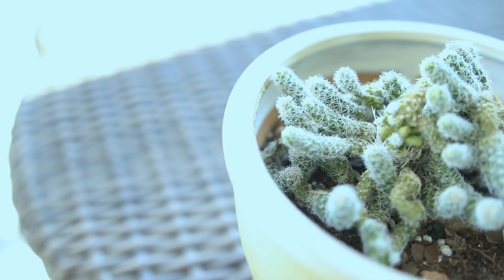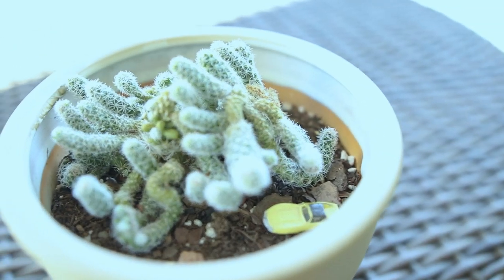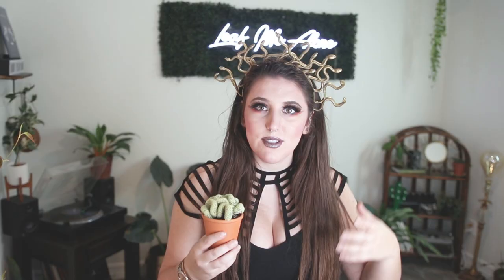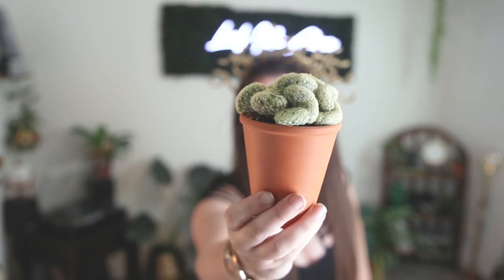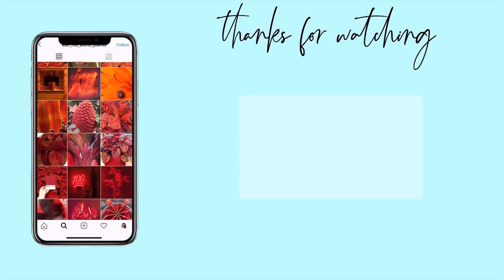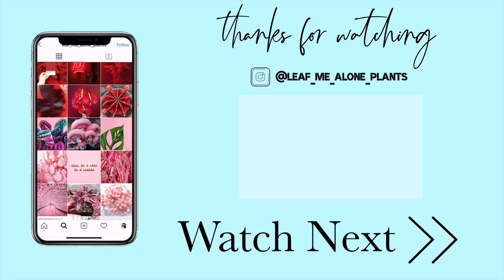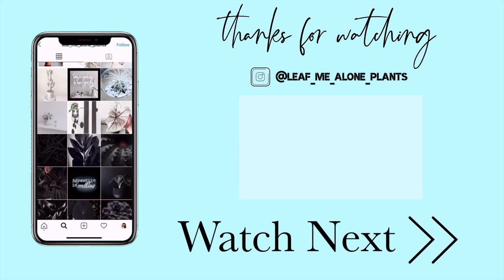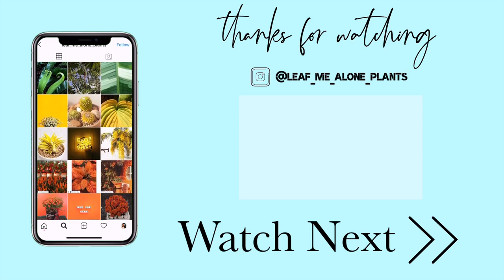Brain Cactus (Mammillaria elongata ‘Cristata) Plant Care Guide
This is your complete care guide to grow and care for your Brain Cactus (Mammillaria elongata ‘Cristata) We'll go over lighting, watering, propagation, and more!

My favorite plant products
Meet my brain cactus - 0:00
Origins - 0:40
Lighting - 2:35
Watering - 2:55
Humidity - 4:00
repotting - 4:34
Care based on your climate - 5:08
Tempretures - 6:11
Propagation - 6:30
7:25 - Get your questions answered!